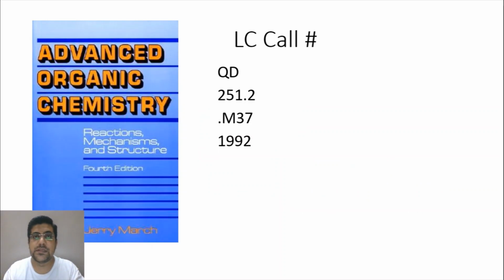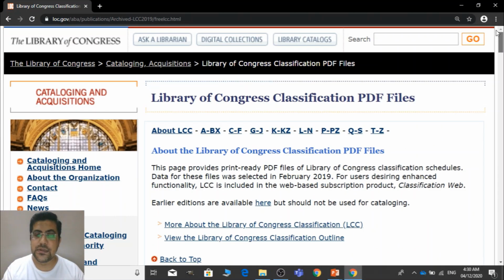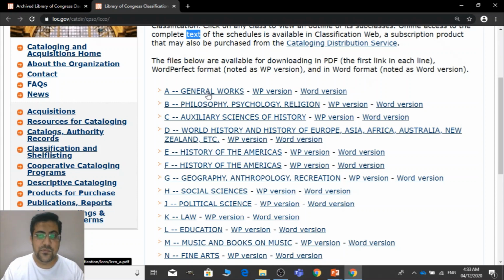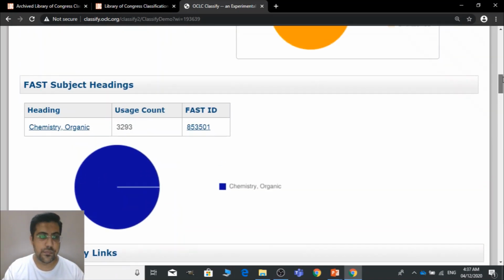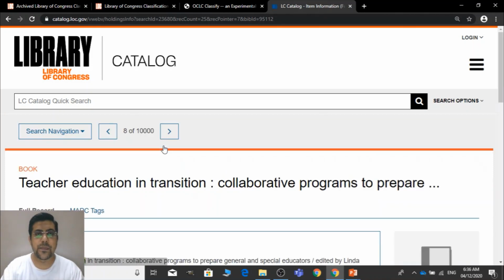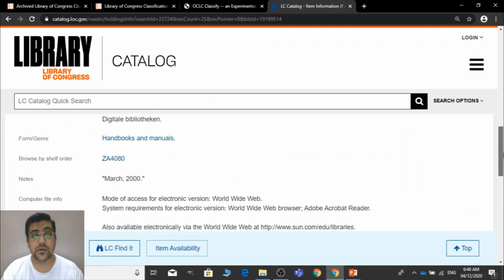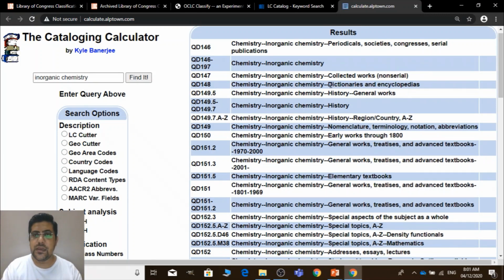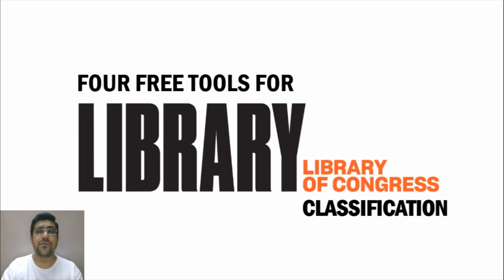Free Library of Congress Classification (LCC)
Four free tools for the library of congress classification scheme | library of congress classification outline | archived library of congress classification PDF files |OCLC classify: an experimental classification web service | library of congress catalog | the cataloging calculator by Kyle Banerjee | Library of Congress Classification | LCC Outlines | LC Archived | LOC Catalog| Cataloging Calculator

About video
This video tutorial is about the four free tools for the library of congress classification scheme or LCC. LC classification is a book classification system representing subjective cataloging of book and non-book material in an alphanumeric manner and mostly used as a special library classification source. Here at number 4, we have LCC outlines from the current version of the library of classification and if you are a newborn librarian or you want to practice on LCC scheme then the complete LC schedules or LC archived editions or LC old versions are available at free of cost in PDF format on the official website of the library of congress. OCLC Classify is an OCLC Research prototype that helps you classify books, magazines, movies, and music using the Dewey decimal classification system. OCLC Classify also provides readymade LC Class numbers. OCLC is the Ohio College Library Center and at number 3 in our list for LC classification. At number two, we have the official catalog of the library of congress. LOC catalog or LC catalog provides the readymade authentic LC numbers from the official source. You can search, or browse it by author, title, keywords, ISBN, etc. The cataloging calculator by Kyle Banerjee is at number 1 because it not only provides the LC class numbers but also the best tool for LC Cutter, Geographical Cutter, Geo Area Codes, Country Codes, Language Codes, RDA Content Types, AACR2 Abbrevs., MARC Var. Fields, Subject analysis, LCSH, MeSH, LC Class Numbers, LCCN Tables, NLM, Standard Subdivisions,
What are you think about these sources and what source you like the most?

LC Logo by By Paula Scher and Pentagram for the U.S. Library of Congress - Extracted Public Domain,